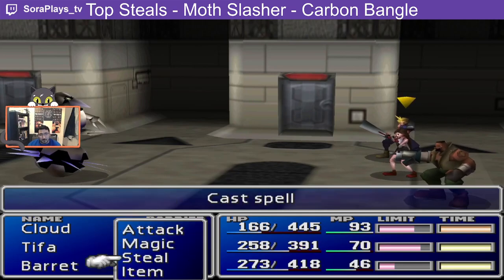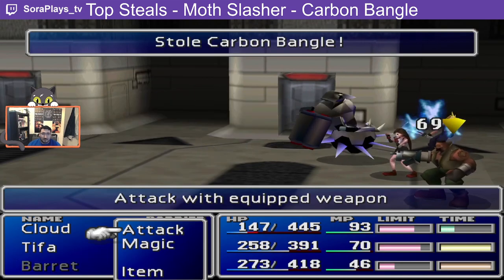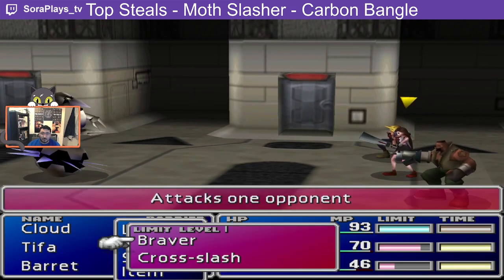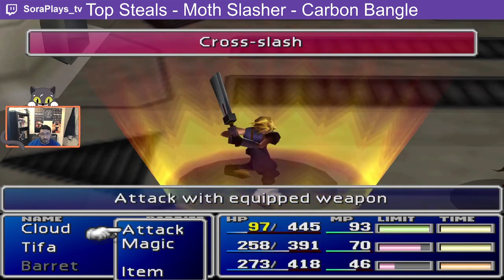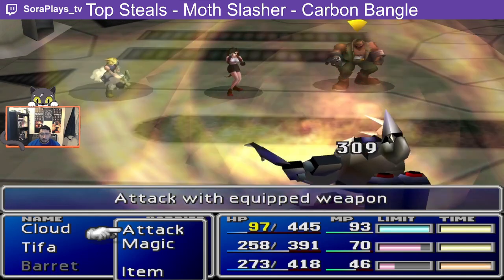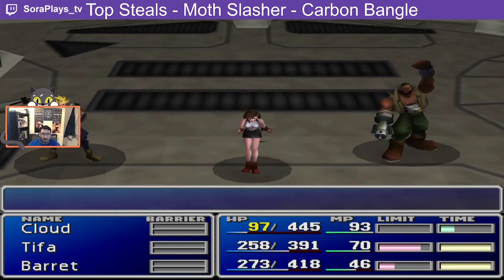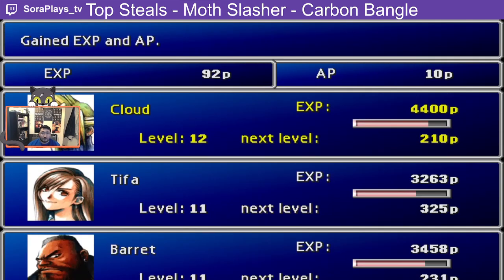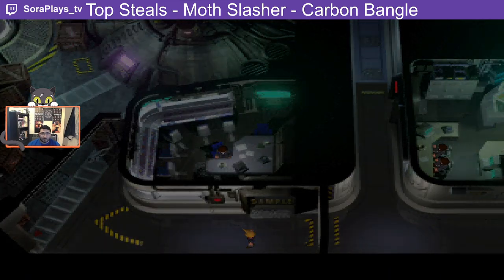Final Fantasy VII | Top Steals - Moth Slasher - Carbon Bangle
🌟Top Steals 4: Carbon Bangle! 🌟

🎮 In this video, we talk about stealing items and what we can do with them!

for live gameplay and more epic Final Fantasy adventures!

Let's build a community of Final Fantasy enthusiasts together. See you on Twitch, fellow warriors!